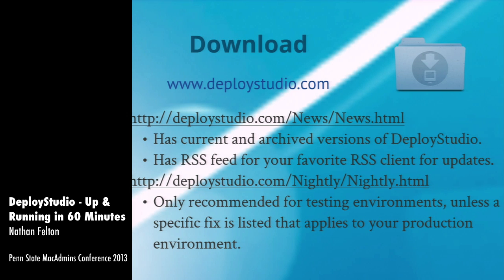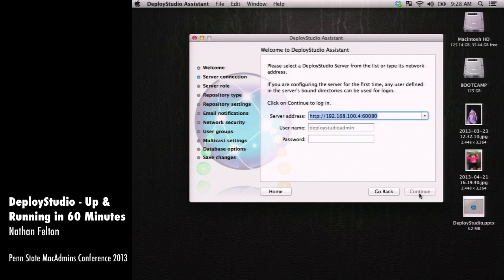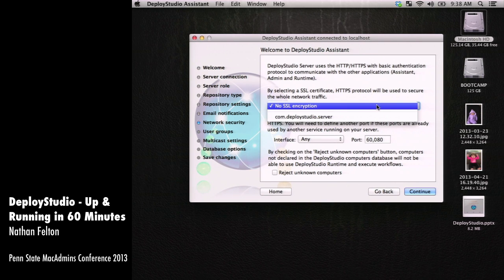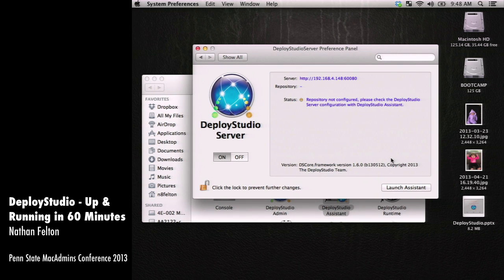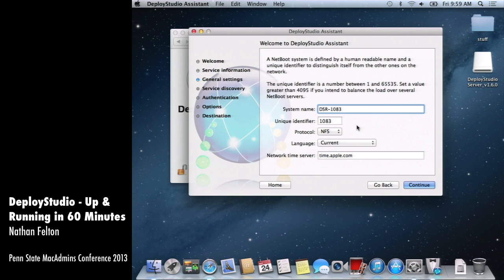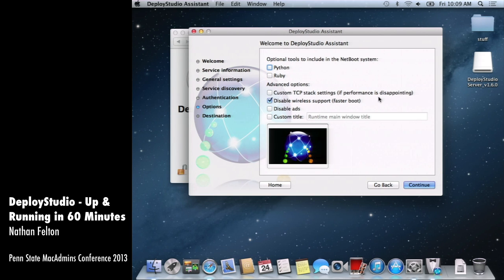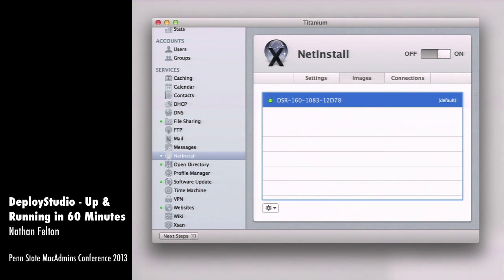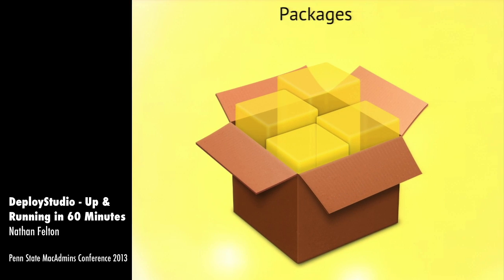DeployStudio - Up and Running in 60 Minutes - Nathan Felton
This session will walk the attendees through a basic install and configuration of DeployStudio. I will cover topics such as initial configuration, creation of NetBoot sets, basic workflows, and other basic foundations to begin using DeployStudio.